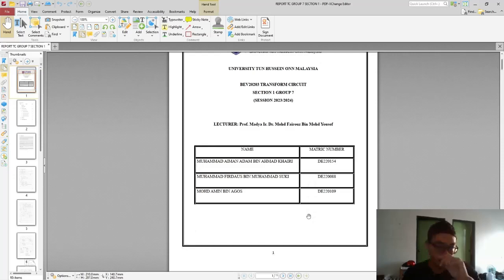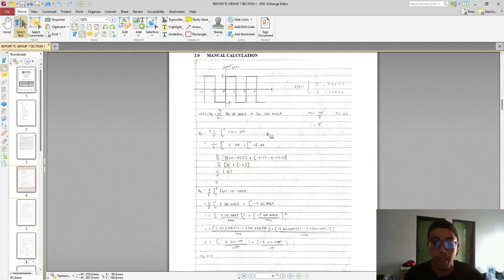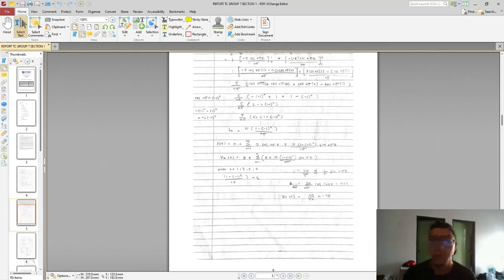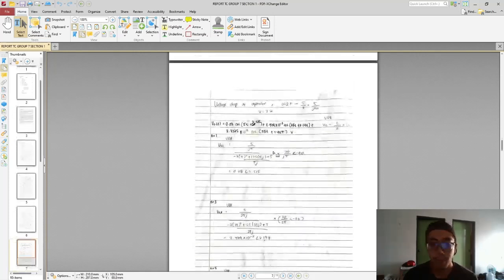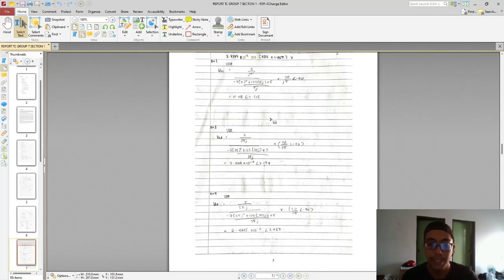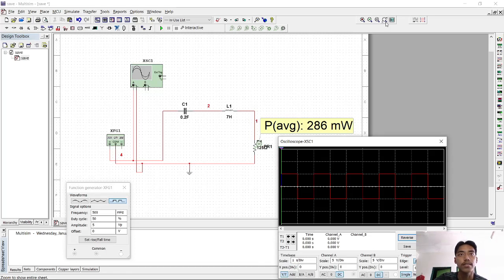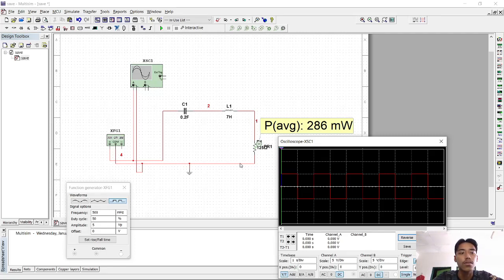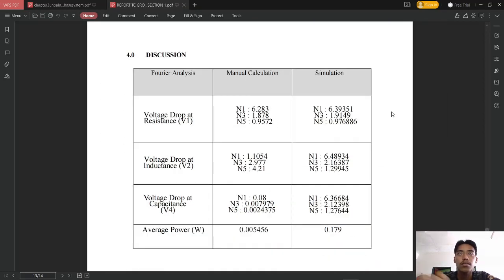Transform Circuit Presentation Video (S1-G7)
MOHAMAD AMIN BIN AGOS
DE220109

MUHAMMAD FIRDAUS BIN MUHAMMAD SUKI
DE220088

MUHAMMAD AIMAN ADAM BIN AHMAD KHAIRI
DE220154